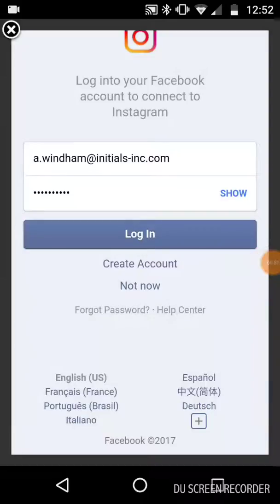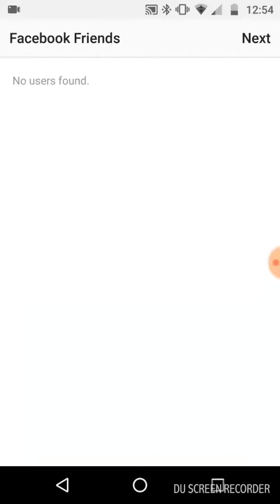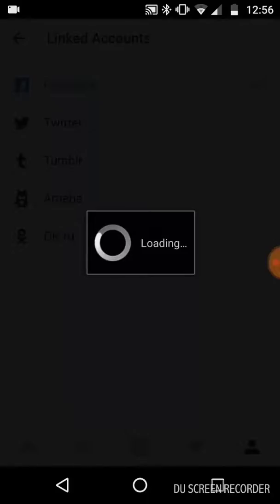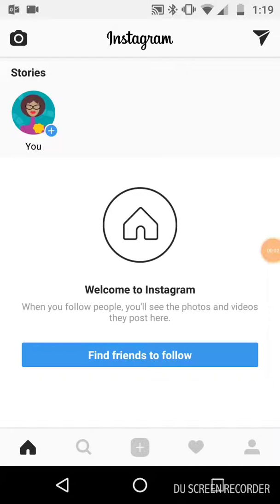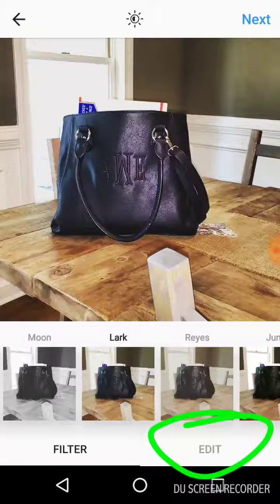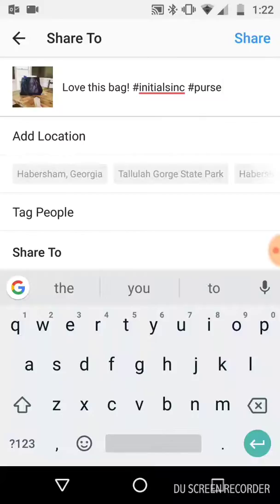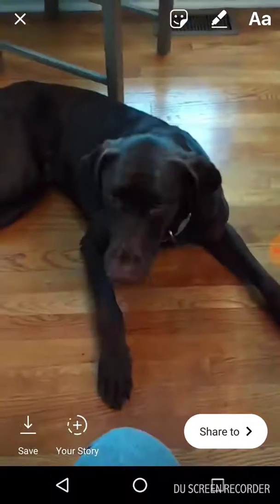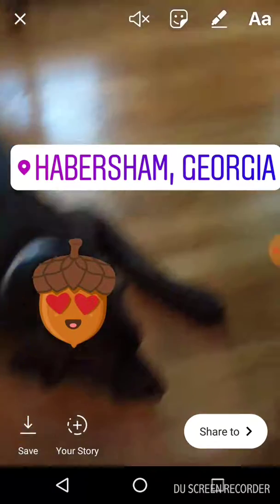Instagram How To Video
Digital CEO Challenge Instagram